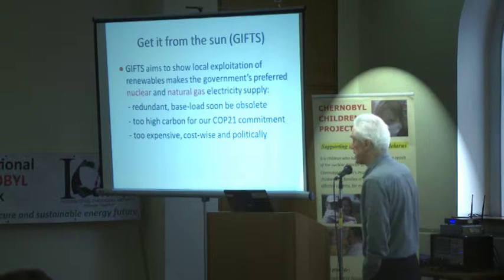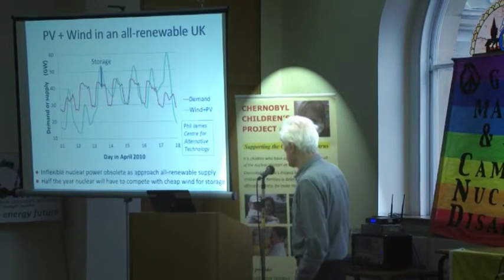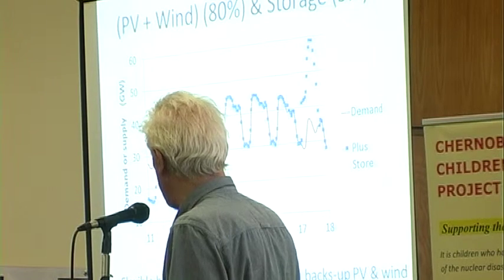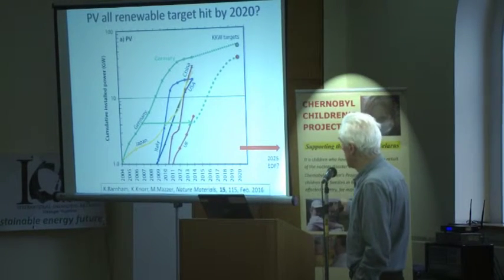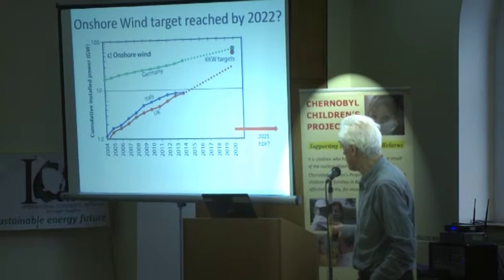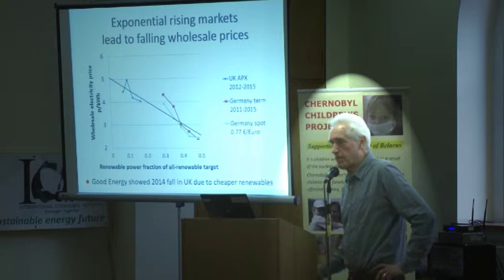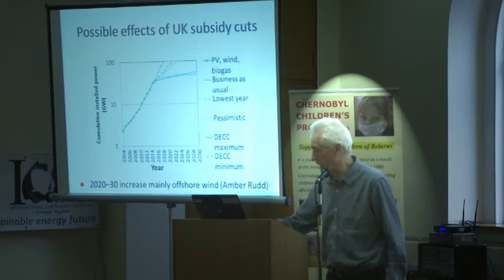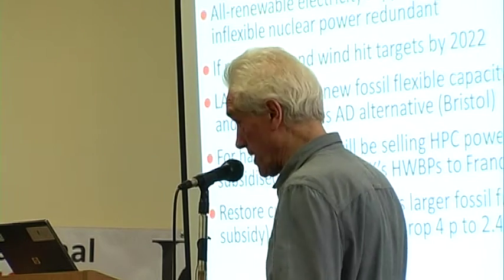06 Professor Keith Barnham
Professor Keith Barnham speaks at the Beyond Nuclear conference held in Manchester in March 2016.